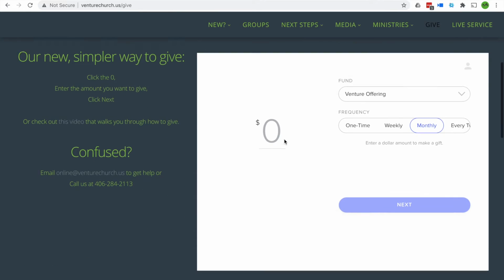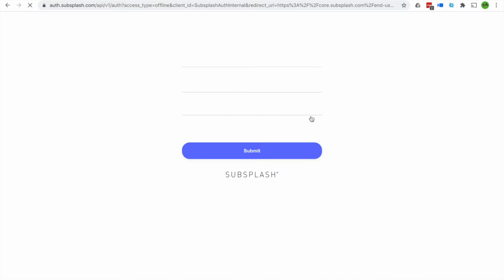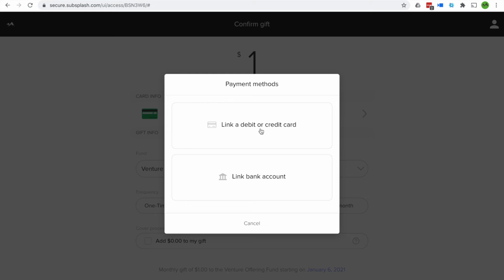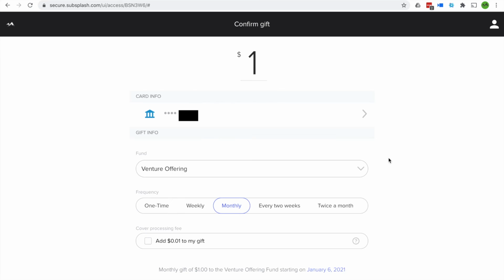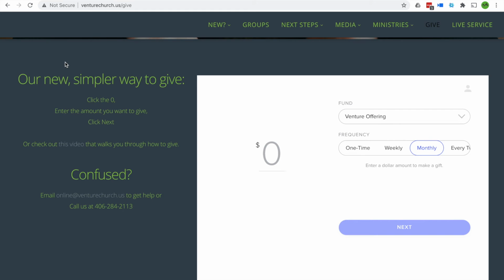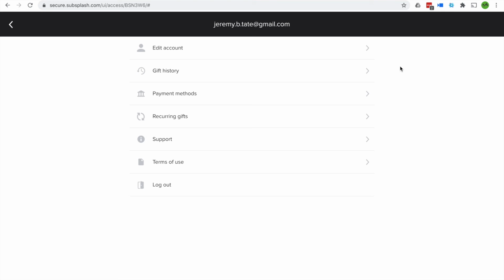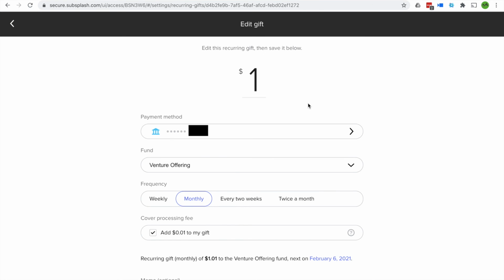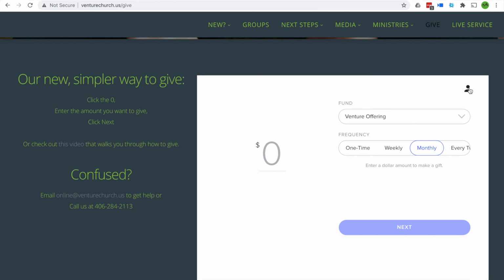Venture Online Giving Walkthrough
0:00 - Intro
0:54 - Account Setup
1:29 - Link a Bank Account or Card
2:01 - Making a Gift
2:39 - Account Settings
3:35 - Edit Recurring Gifts
4:30 - Thanks